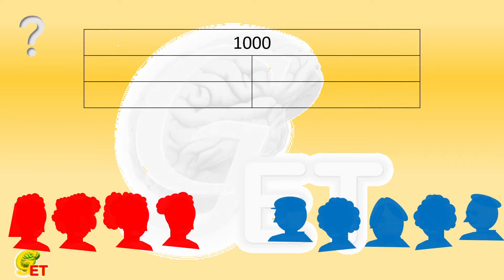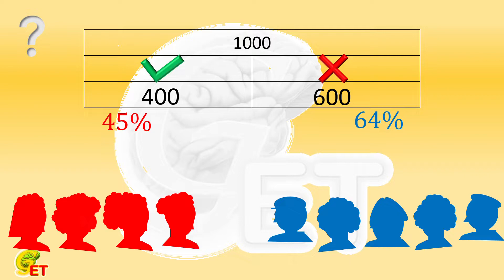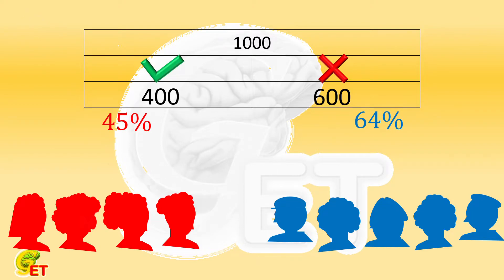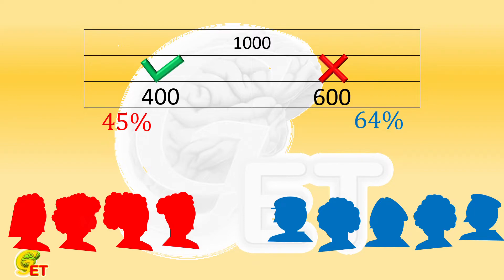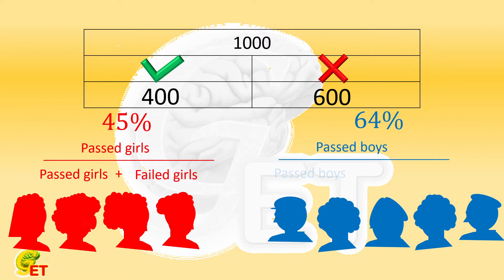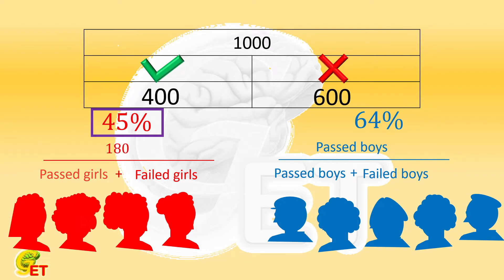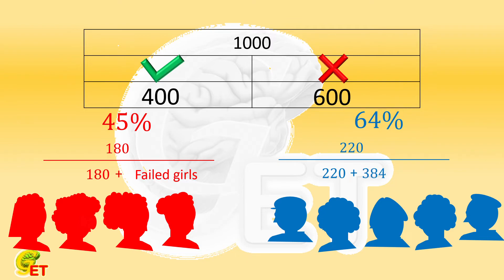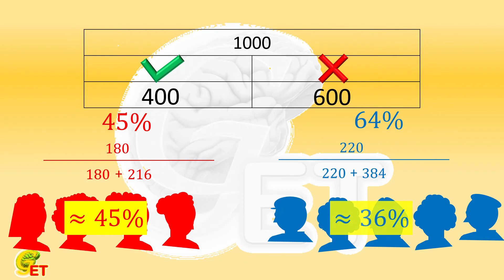How to evaluate the overall performance? 【Fun Math, 7th grade – 20】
1000 children took part in a test. A total of 400 children passed the test, 45% of whom were girls. The remaining 600 children failed the test, 64 percent of whom were boys. Did girls or boys perform better?